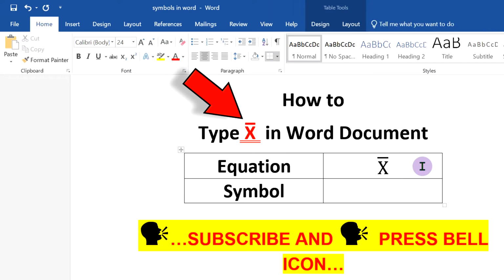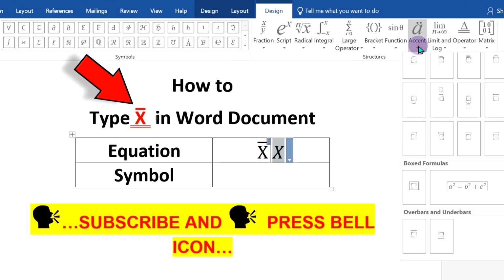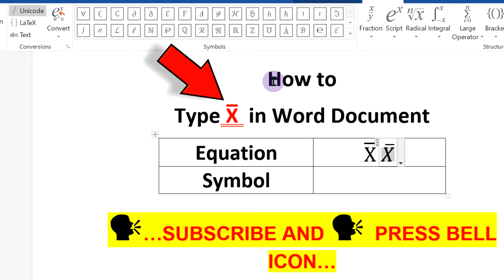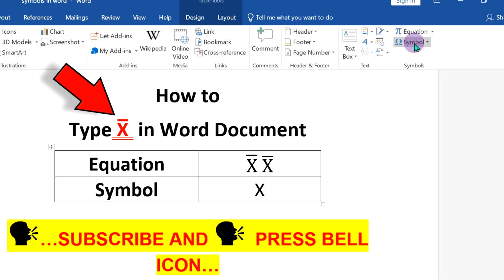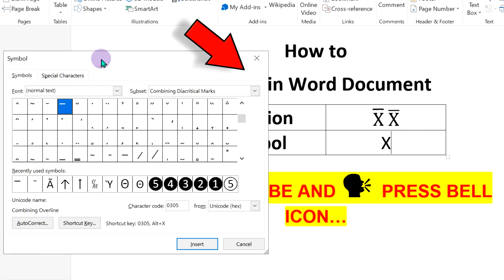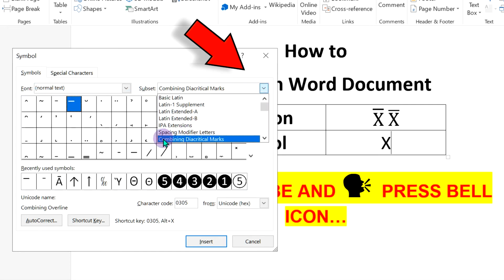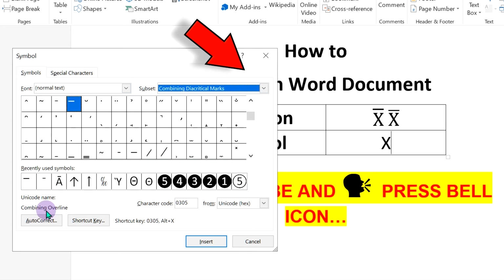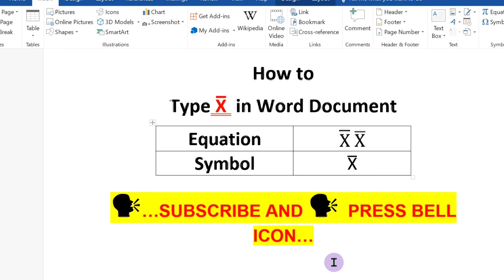How to type X Bar In Word - [ x̅ Symbol ]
How to type x bar in word document with and without keyboard is shown in this video. The symbol x-bar is frequently used in mathematics especially statistics by mathematicians to show sample mean of distribution.
Following are the steps to insert x-bar in Word,
Method 1
1. Go up to the “Insert” menu
2. Click on Equation option and select 'accent' to get the template for of bar above its box.
3. Type X in the dotted box
Method 2
1. Go up to Insert
2. Click on Symbol and then more symbols
3. Under Font select “Normal (text)” and in subset select “Combining diacritical Marks”
4. Now write the character X in the Microsoft word document
5. Select overline and click insert to write the X bar symbol in Microsoft word document

 x bar symbol copy paste from here: x̅

⏱️TIMESTAMPS⏱️
0:00 Intro
0:10 Method 1 Equation
1:10 Method 2 Symbol X bar